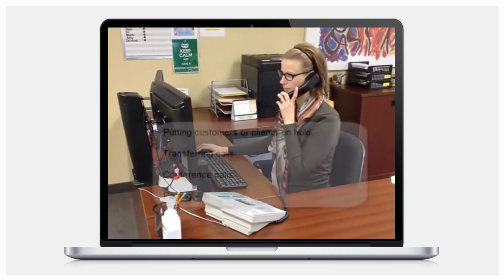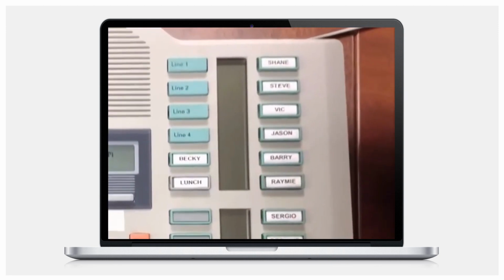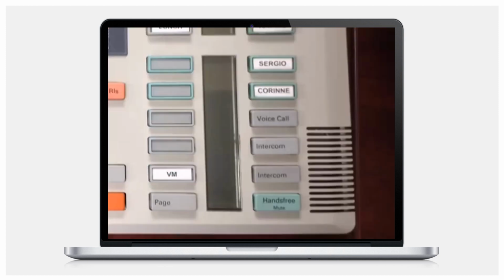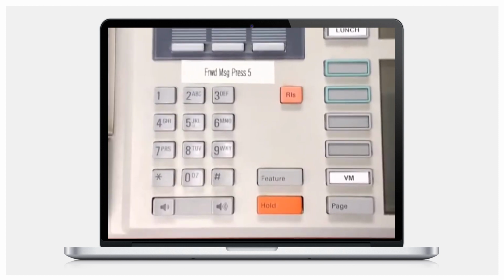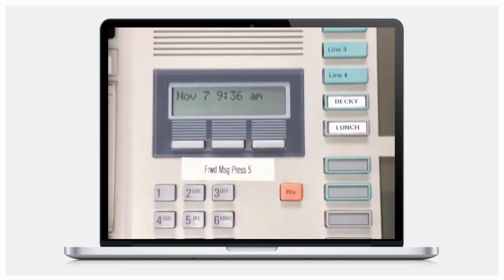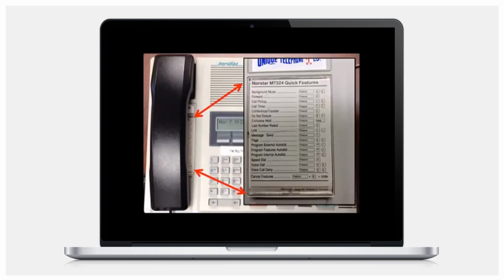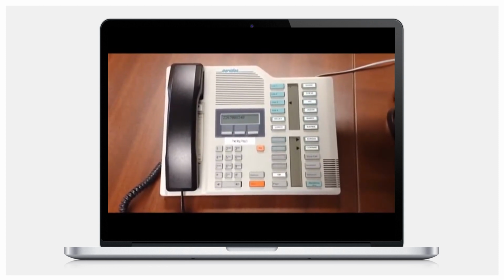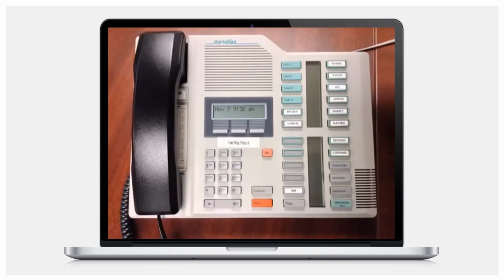The Complete Front Office Telephone Training: 2 Multi Line Phone System Tutorials